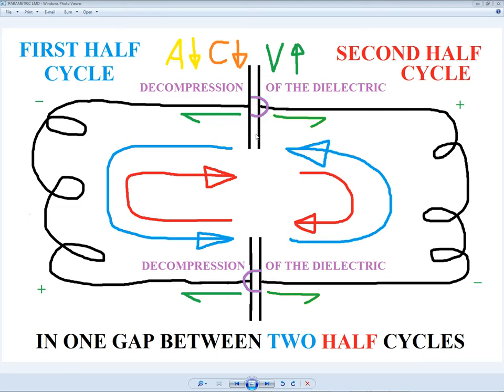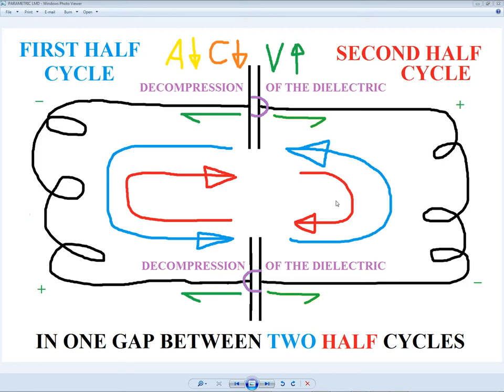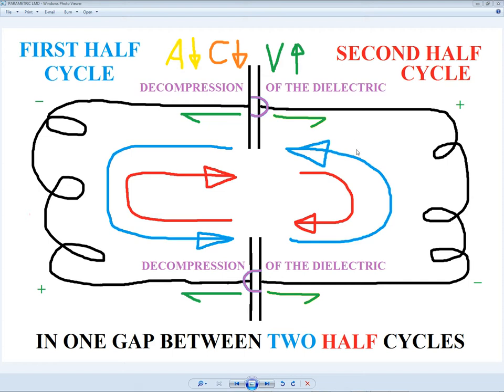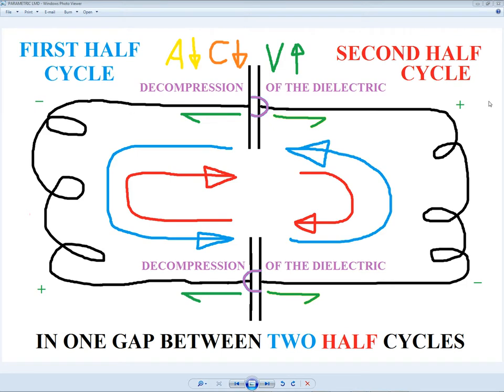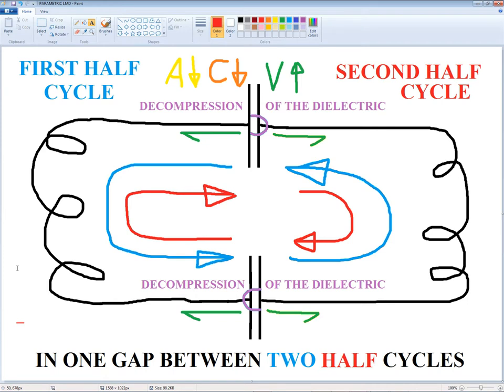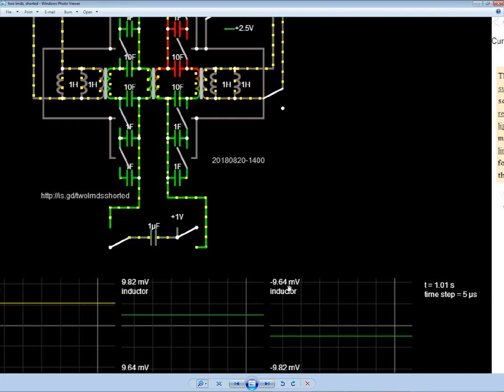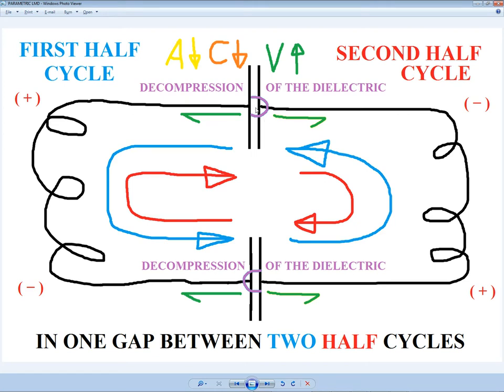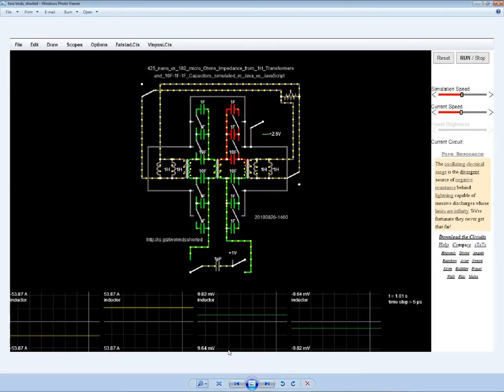Explanation of Parametric Oscillations in Eric Dollard’s LMD Analog Computer.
The synthesis of electrical energy is made more likely using Eric Dollard's analog computer in LMD mode: Longitudinal Magneto-Dielectric. This video attempts to explain the mechanics of how this subcircuit can parametrically amplify power -- mostly resulting in voltage dominating over current. This is achieved through the use of a pair of caps and a pair of coils with impedance matching.

Or, to put it more thoroughly...
Infinity and Maya blend in electricity. We don't know it yet for our collective awareness is largely unconsciously avoiding knowledge and recognition of the gap between the Absolute and the Relative which I know to be Dharma, itself. This gap has a bidirectional interplay in which the Absolute is forever tugging on the Relative to transcend while the Relative is constantly tugging on the Absolute to manifest itself.

Eric Dollard quantifies this dual nature of Dharma by calling it the synthesis versus the decomposition of electrical energy. But mechanical energy can just as easily undergo parametric excitation since electrodynamics, at a fundamental level, is largely mechanical in nature.

The concern, among traditionalists, that energy cannot be created nor can it be destroyed have never transcended. For if they have, and become more familiar with it, their minds would accept the notion that Maya is a game in which the goal to satisfy the senses and material mentality is to deny God, deny Infinity, and relegate everything to finite quantities which can be countable. Yet, cardinal number sets in Mathematics, allows for the countability of Infinity and designates the first letter of the Hebrew alphabet, Aleph, as the symbol for each unique identity of infinite caliber. This is the game of Maya: to make countable the non-measurable Infinite.

It is this interface between Maya and the Absolute which electricity partakes of making the synthesis and decomposition of energy possible since 'free energy' does not go anywhere nor does it come from anywhere else. It comes from energy already in existence. It comes from itself and returns to itself.

This is how energy manifests and transcends. The scientists don't know this yet (some do) since corporate and consumer materialism rules our collective consciousness along with all of the limitations which are automatic to materialism.

Karma is a limitation. And Charlie Lutes would always equate - for all practical purposes - karma with consciousness. So, it's not everyone's karma to grapple with the exclusion within the Conservation of Energy (within the human endeavor of physics) put forward by Emmy Noether which both defines Conservation of Energy using time as an absolute (non-varying) reference frame, yet also allows for the exemption of energy from this law when time is not steady.